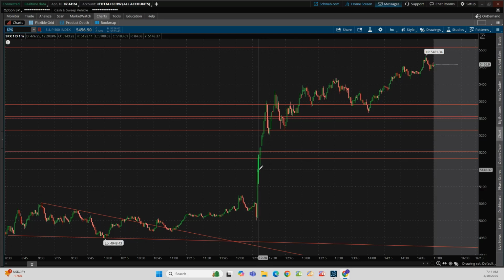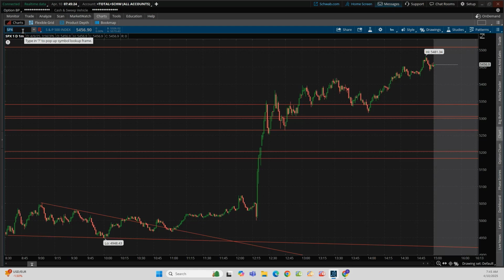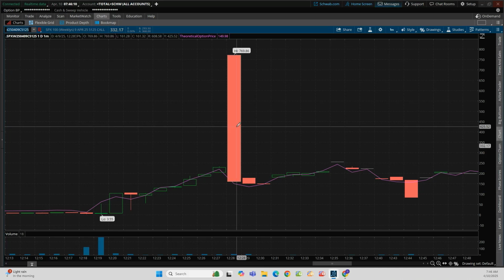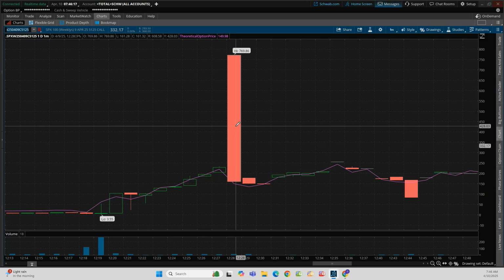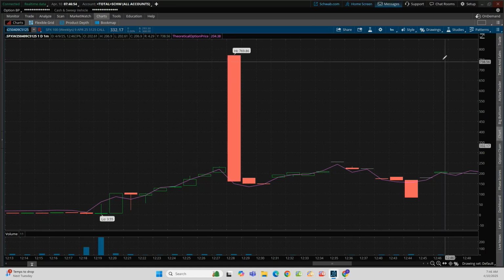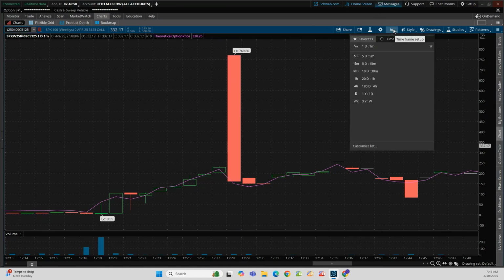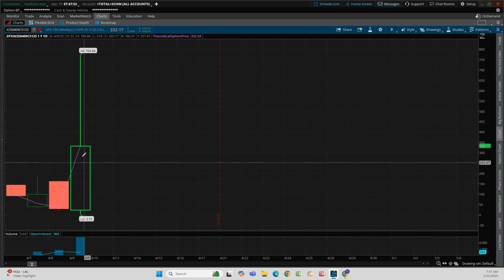0 DTE - How fast can price move?